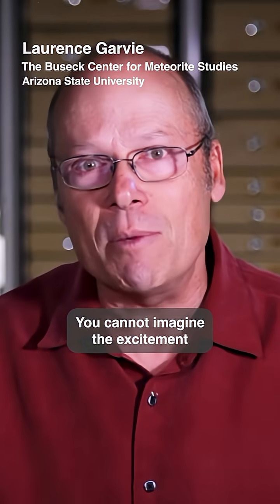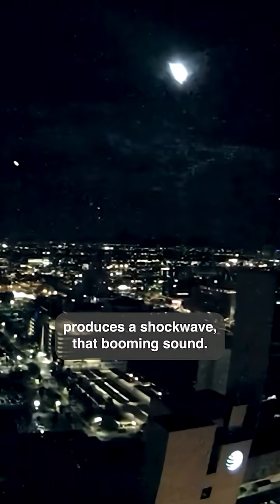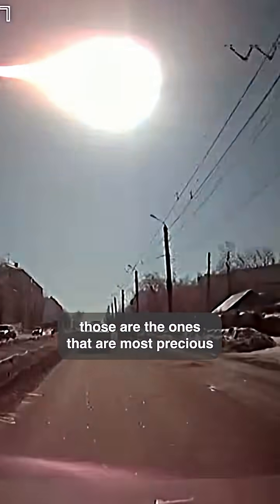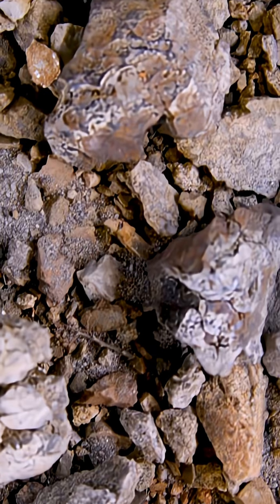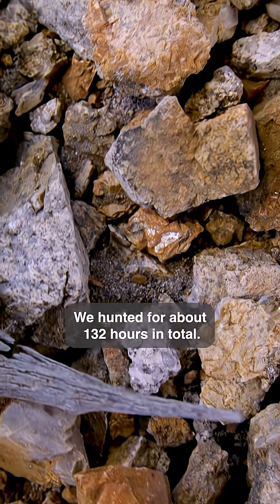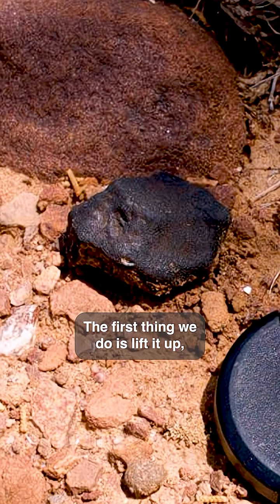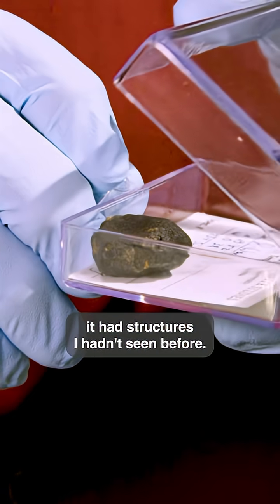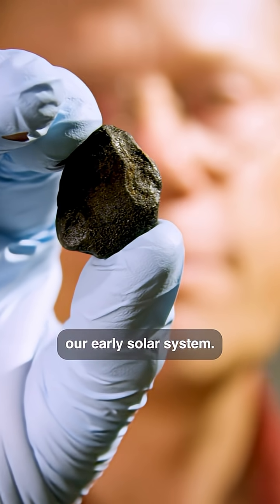The RARE Meteorite That Took 132 Hours to Find!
Laurence Garvie, at the Buseck Center for Meteorite Studies at Arizona
State University, reveals the incredible story of hunting for and finding his first meteorite in a remote region of Arizona.

Originally filmed in 2017, updated in 2025.

CREDITS:
Director/Editor: Emily Driscoll
Filmed by: Brandon Swanson
Additional Footage and Stills:
Arizona State University, Laurence Garvie, The Weather Network,
NASA's Goddard Space Flight Center, NASA's Scientific
Visualization Studio, ABC Library
Thanks to: Luke Groskin, Emilie Dunham, Zachary Torrano, Meenakshi Wadhwa